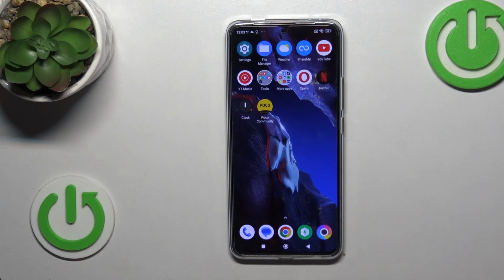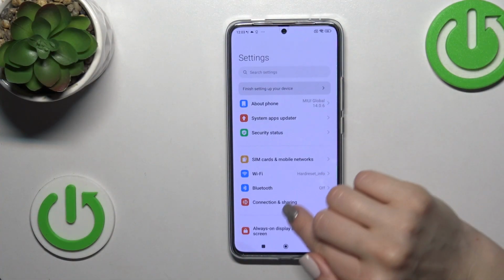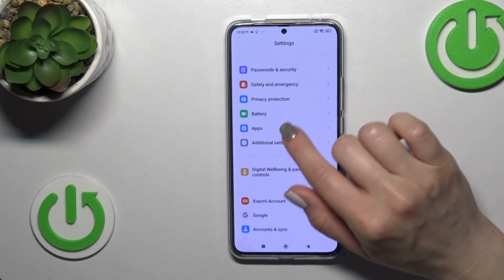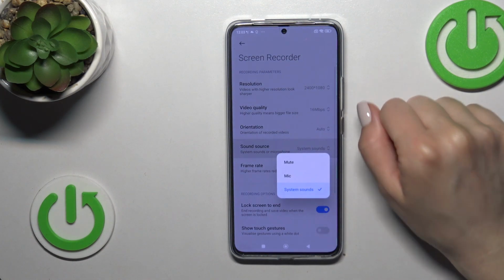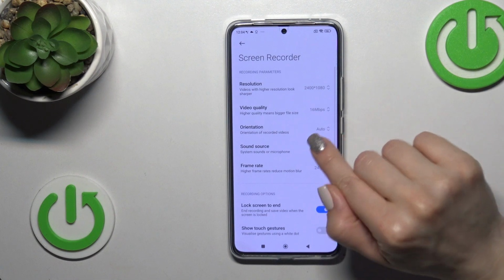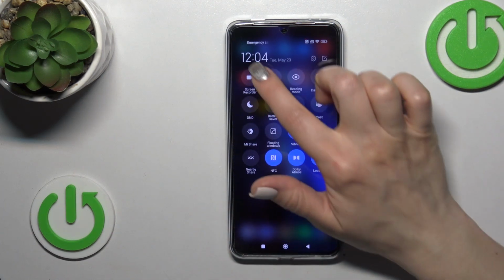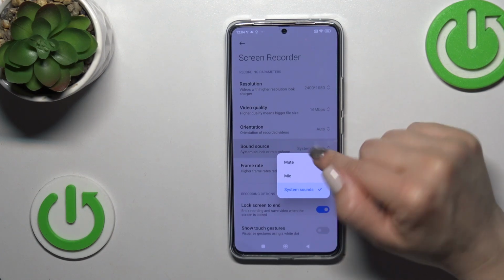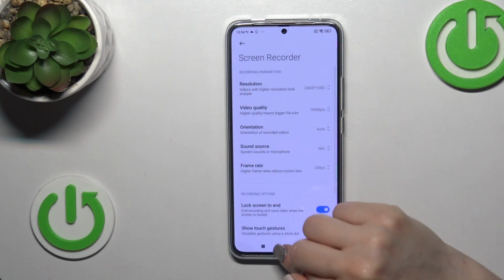How to Change Screen Recorder Sound Settings on POCO F5 Pro? Find & Open Built-in Recorder Options!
Let's check our new tutorial video! Whether you want to mute the microphone while recording or adjust the volume level of the system sound, we've got you covered. By following the step-by-step instructions in this video, you'll be able to customize the sound settings of your screen recordings effortlessly. Enhance your recording experience and ensure the audio is just the way you want it on your POCO F5 Pro.

How to modify sound recording options on POCO F5 Pro?
How to adjust audio settings for screen recording on POCO F5 Pro Smartphone?
How to customize sound settings during screen recording on POCO F5 Pro Phone?